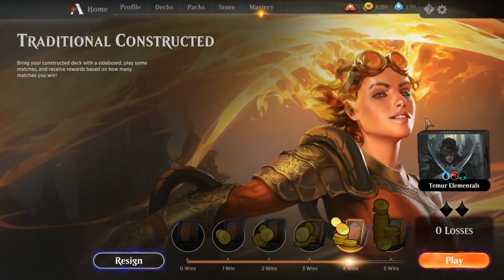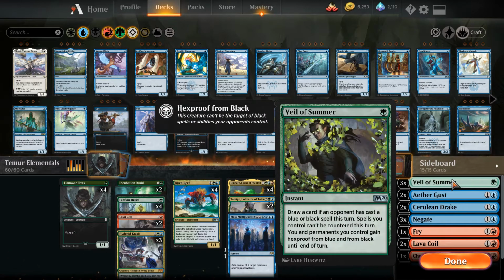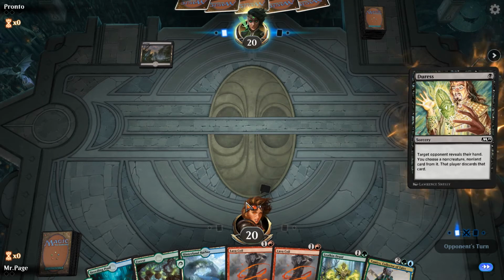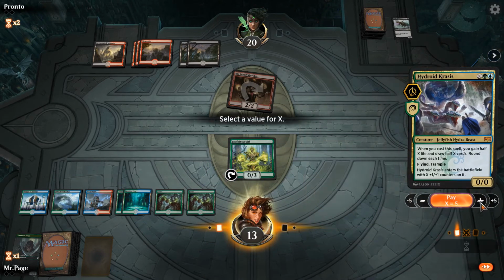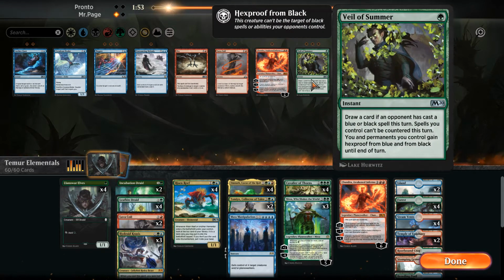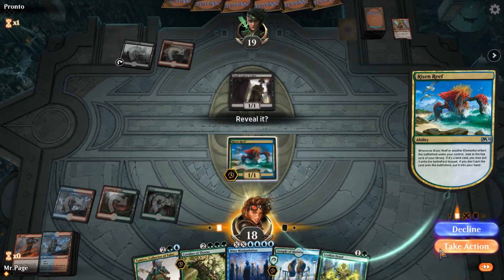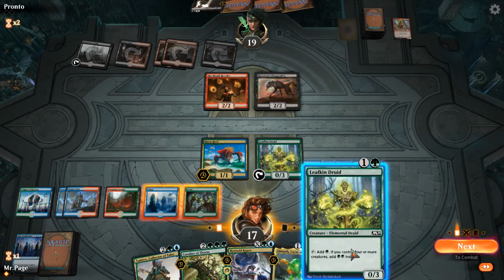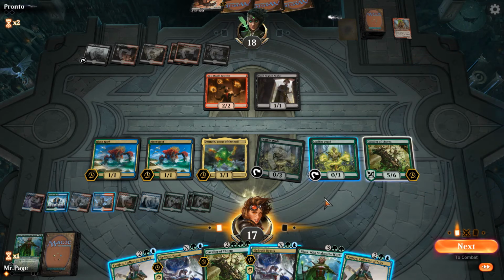[Magic Arena] Temur Elementals - Deck Tech and Gameplay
Today we fight the final boss of a best of 3 tournament with Temur Risen Reef.